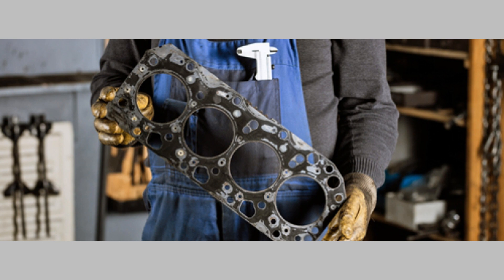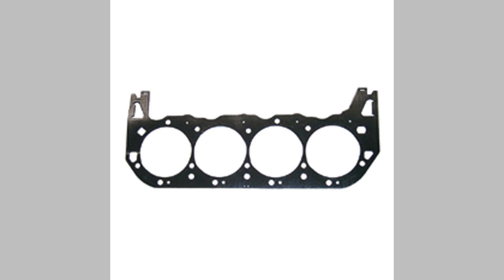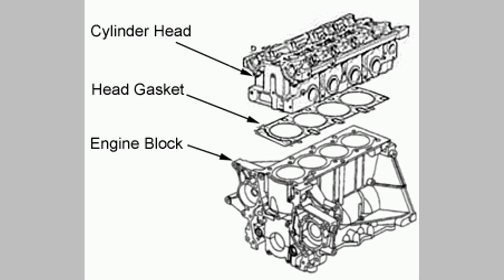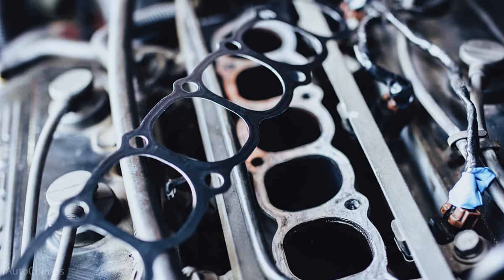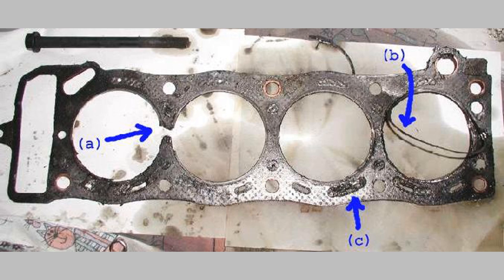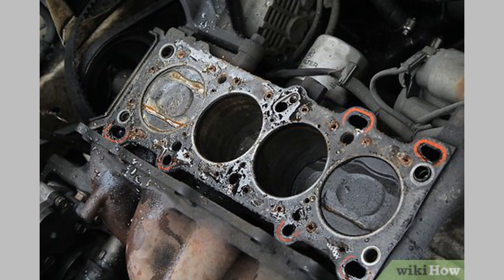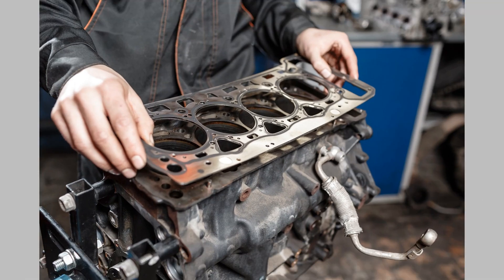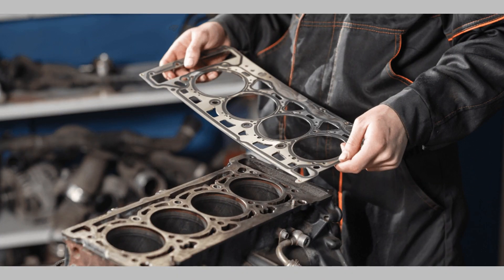HOW TO USE HEAD GASKET SEALERS.